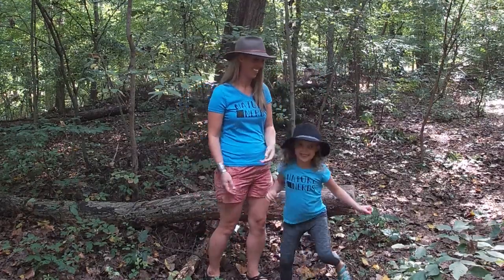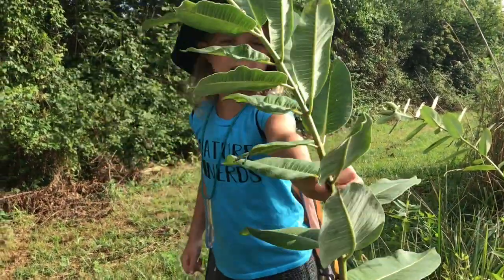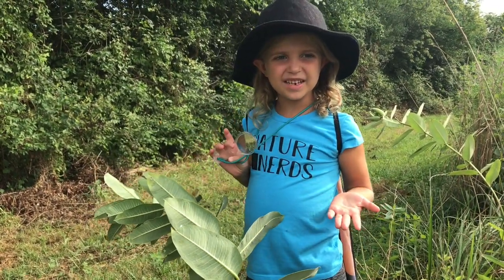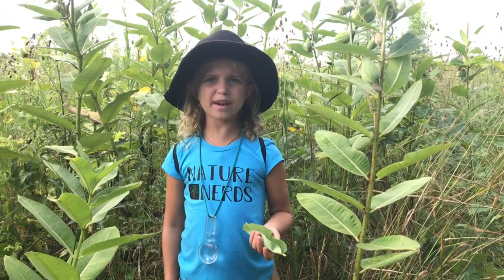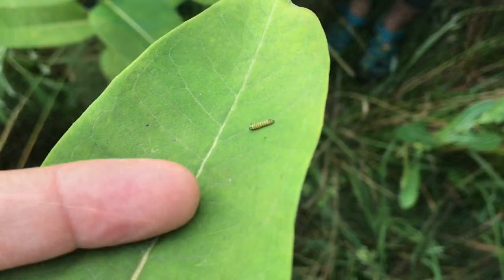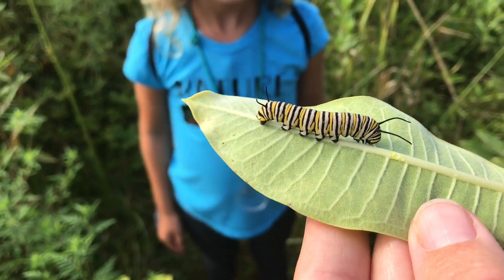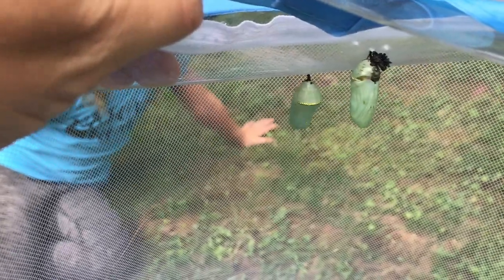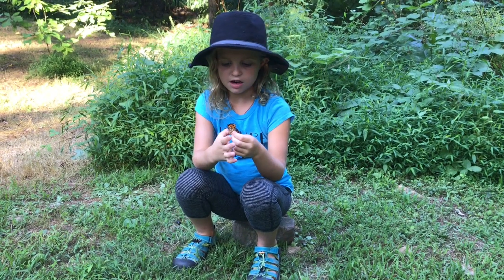Nature Nerds, Monarchs & Milkweed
Learn about Monarch butterflies and Milkweed with the Nature Nerds!